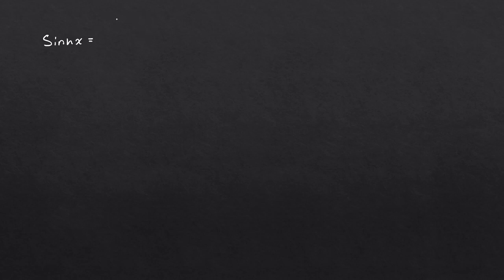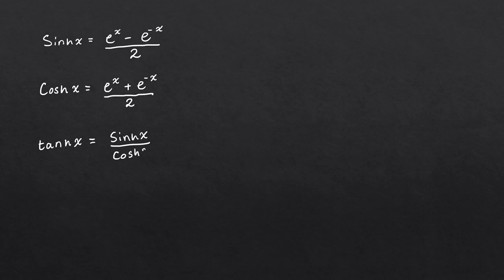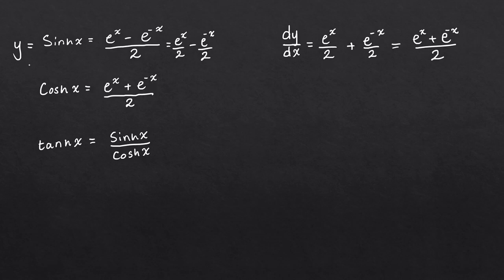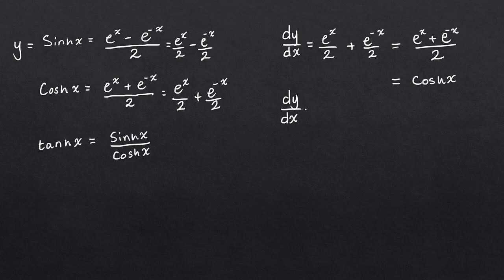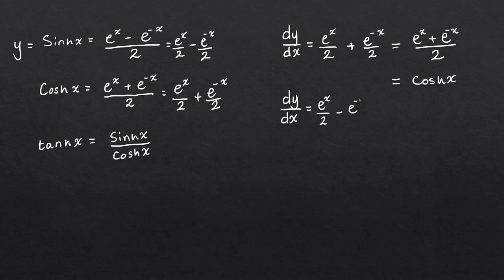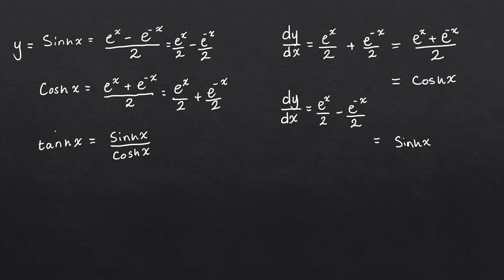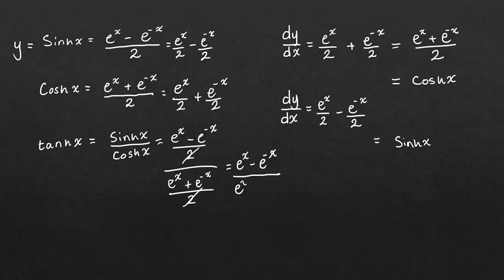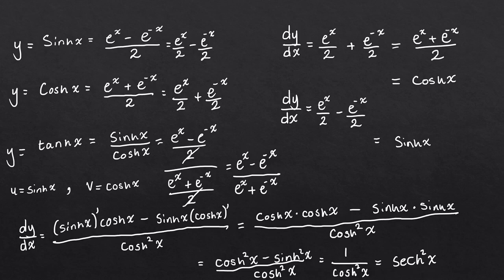Edexcel A Level Further Maths Core Pure | Differentiating Hyperbolic Functions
In this video i'm going to show you how to derive the results for the derivatives of the three basic hyperbolic functions. Namely d/dx(sinhx), d/dx(coshx) and d/dx(tanhx).